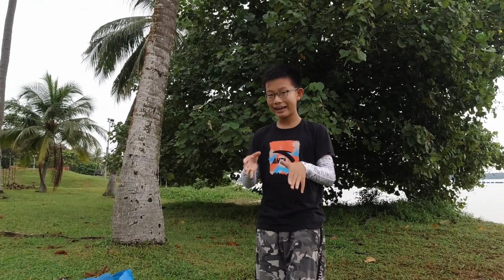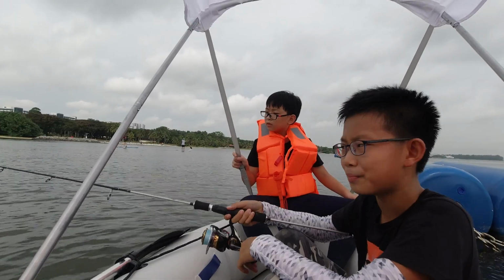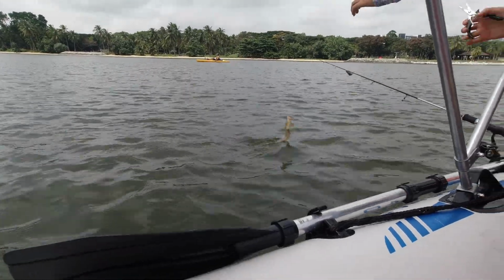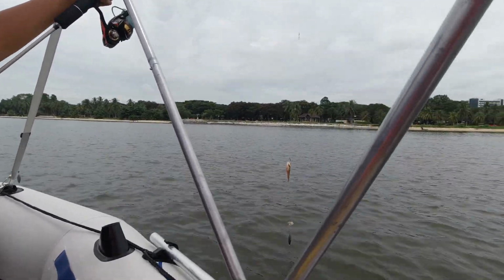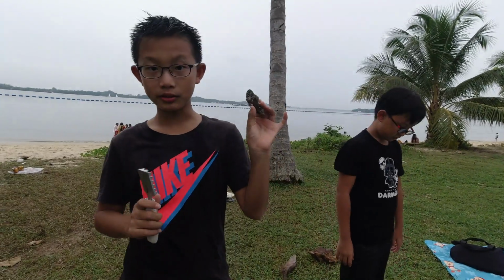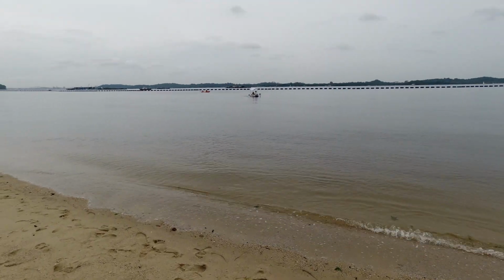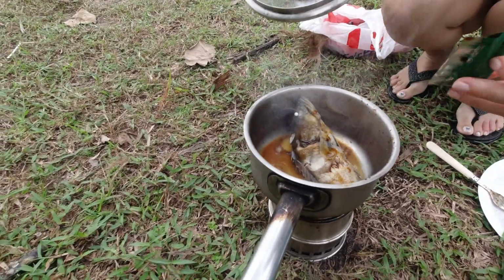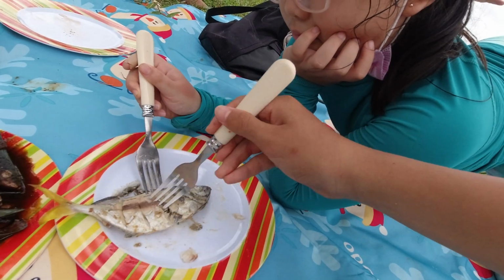Pasir Ris Kayak Fishing: Grouper Catch and cook - Singapore kayak fishing S1Ep38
This kayak fishing trip, I take my friend to his first kayak fishing trip, we catch fish and mussels for the catch and cook in the evening, the mussels were big, but the fish were even more interesting.